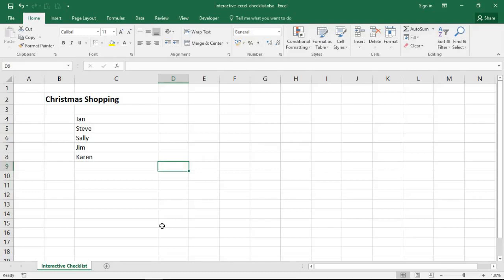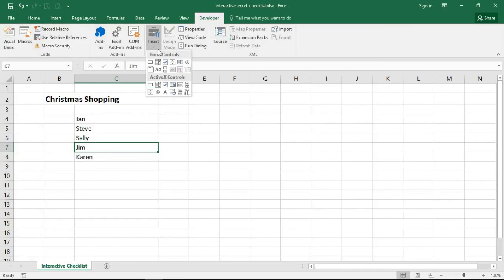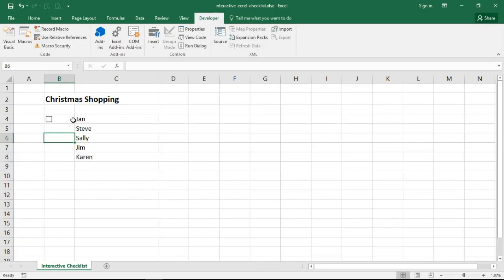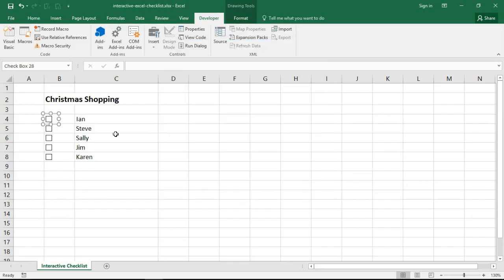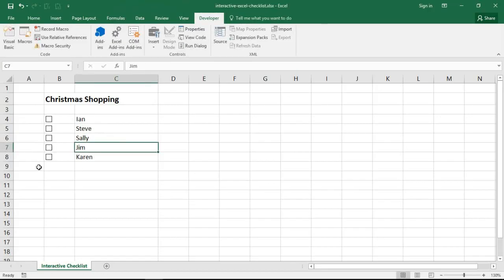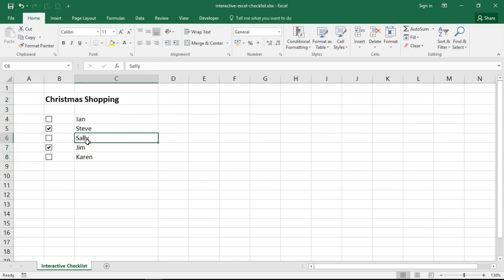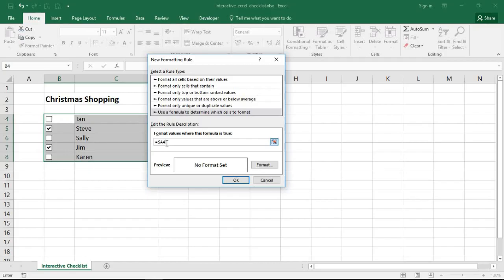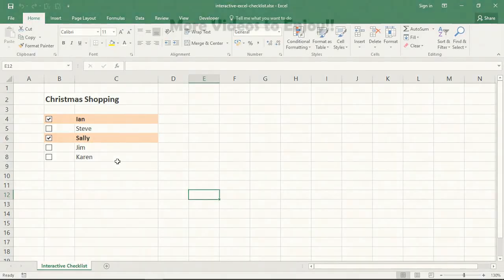Create an Interactive Checklist in Excel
Create an interactive checklist in Excel that automatically marks items when they are completed.

In this video tutorial, you will see how to insert checkboxes in Excel, link them to cells and then automatically format them when completed.

Watch this video to learn how to create a macro that will set the link cell for all of the checkboxes on a worksheet

The video will make you understand how checkboxes in Excel work. And how Conditional Formatting can be applied to the value of a checked box.